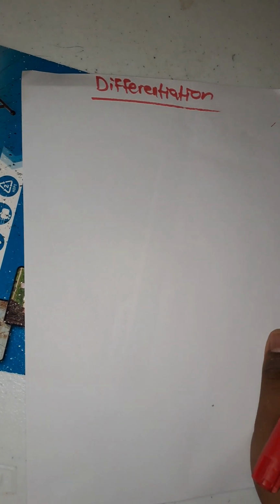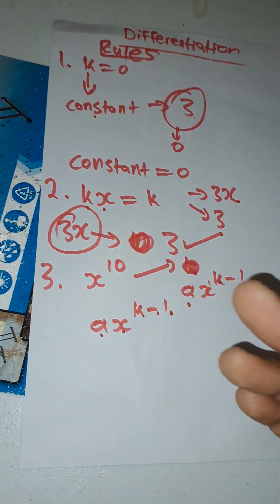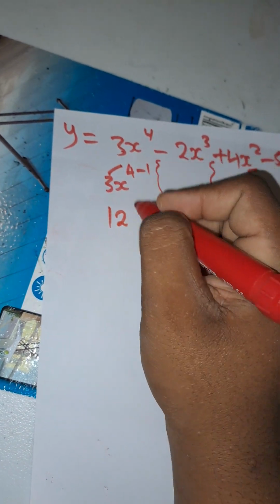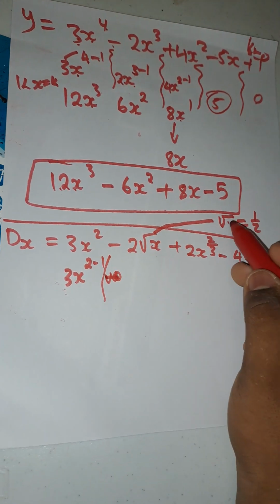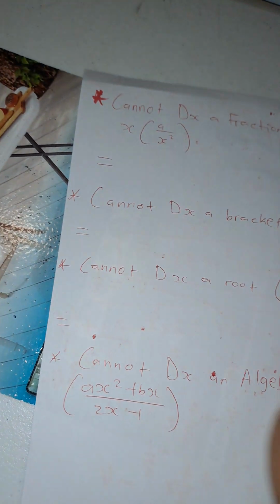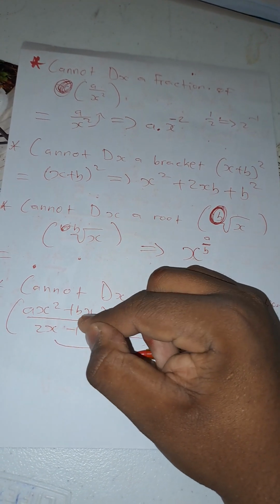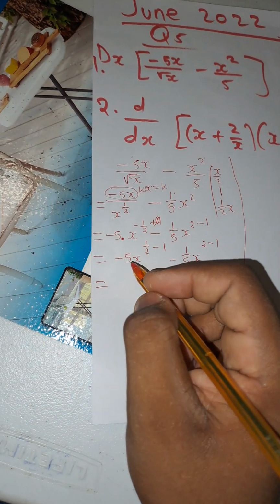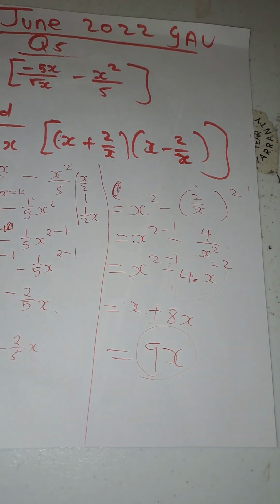Differentiation| Calculus| Gr12 Maths